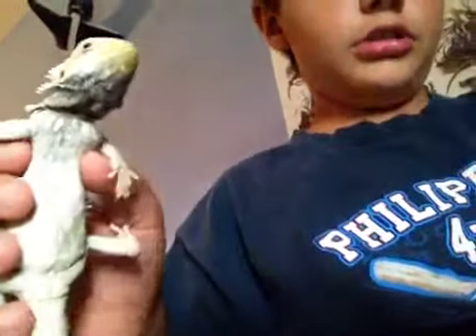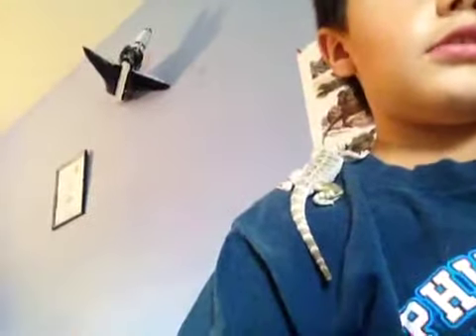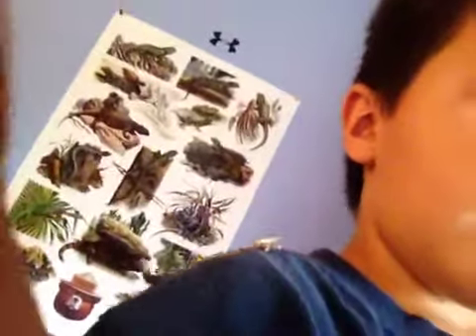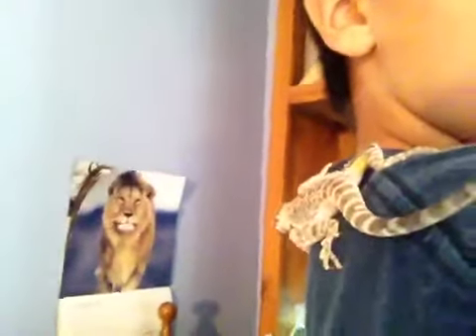All about smug the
He is very hipre